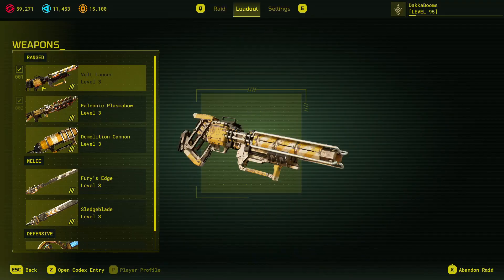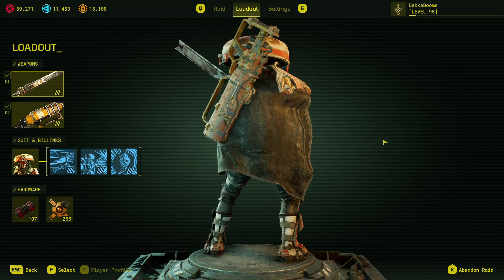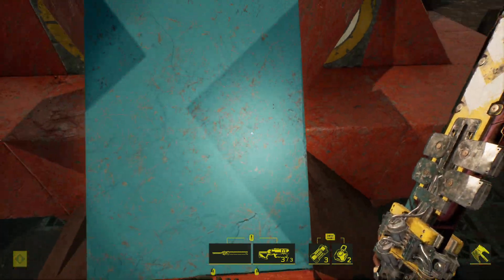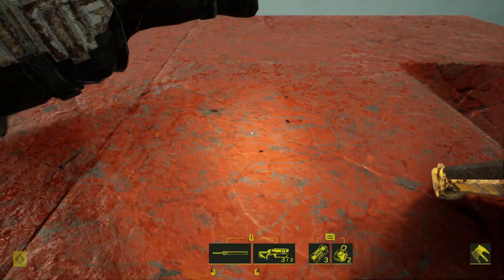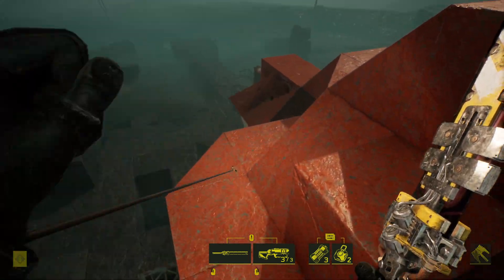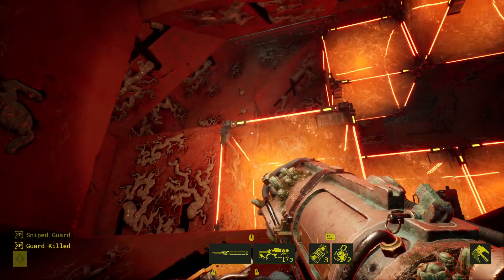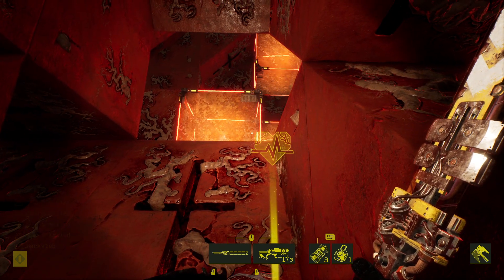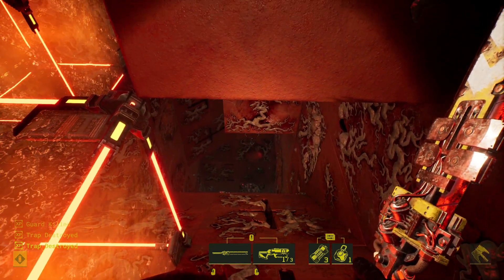Meet Your Maker - RAIDING THE COMMENTS - Fart Dragon - Aliso Viejo *PillowPet*